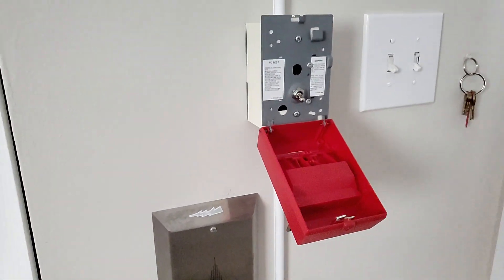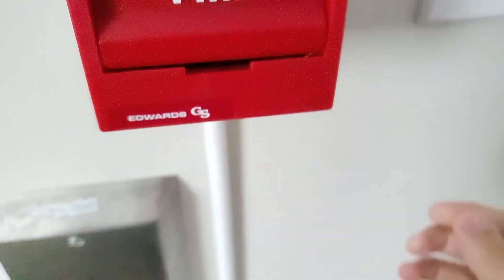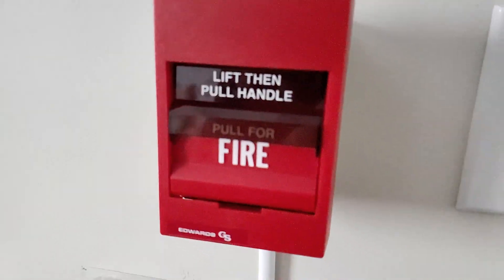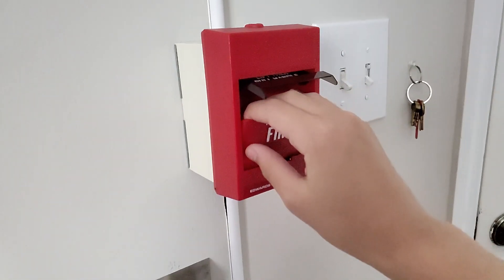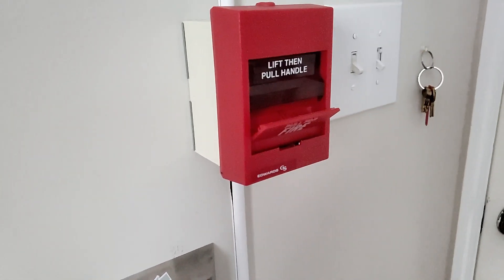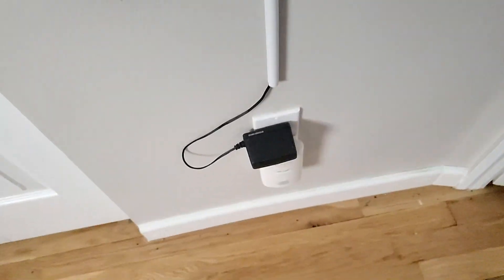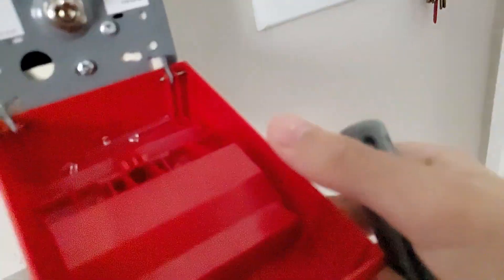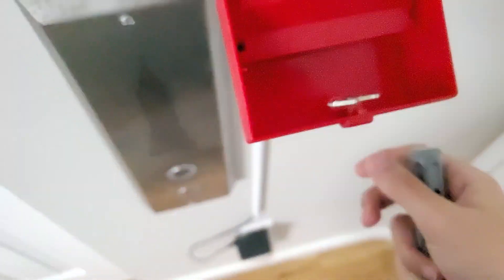Breaking the Glass Rod in an Edwards SIGA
(Re-upload) System test 6.5